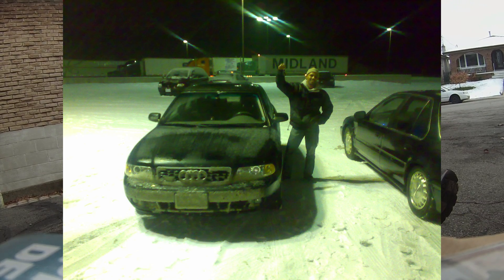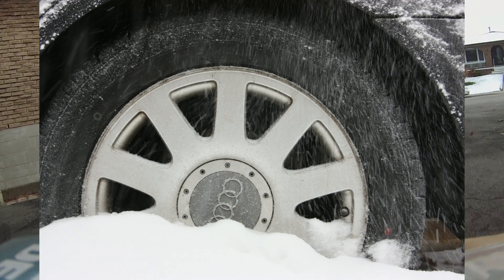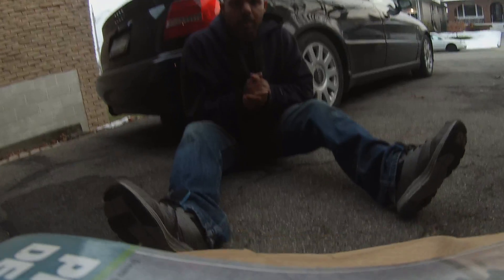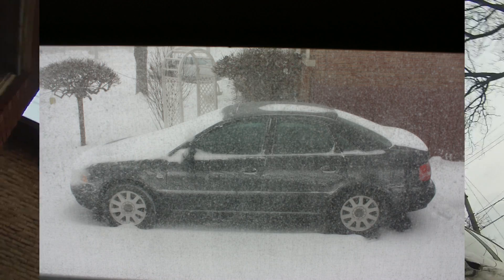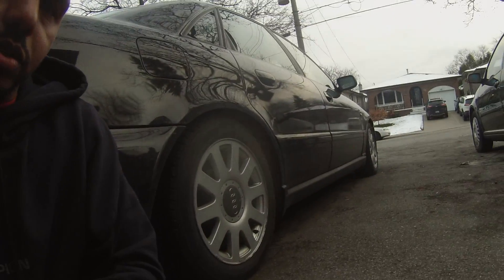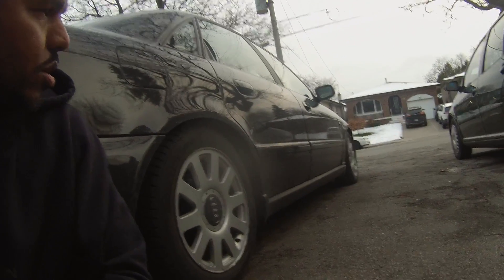Audi Winter Prep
Just letting you guys know what I do to get ready for winter.

What do you guys do to get ready for winter?